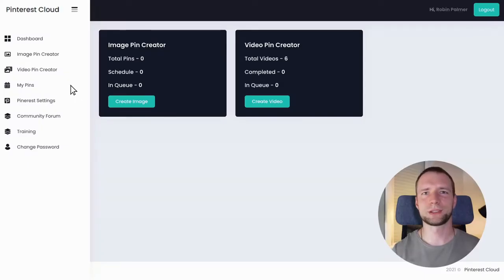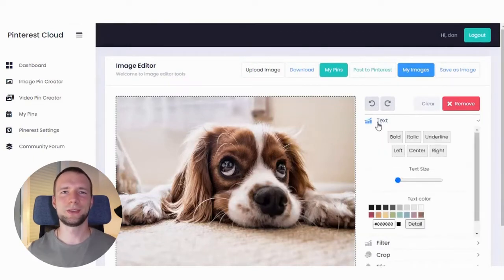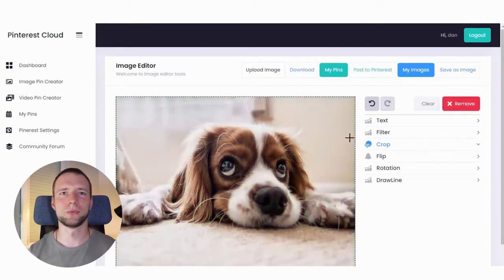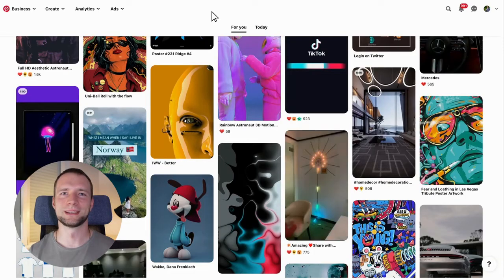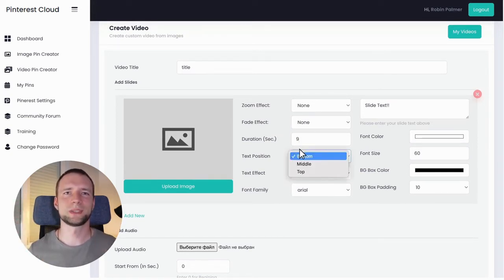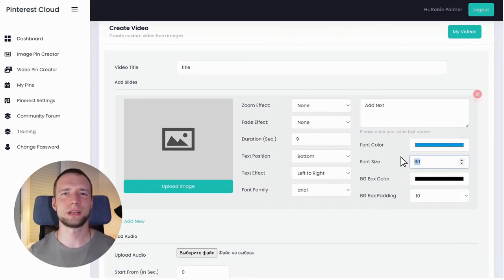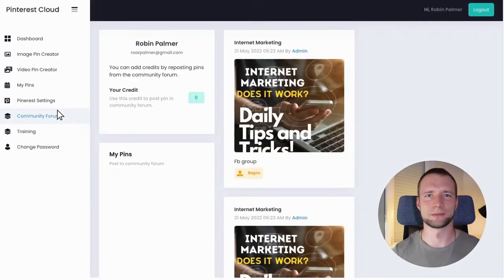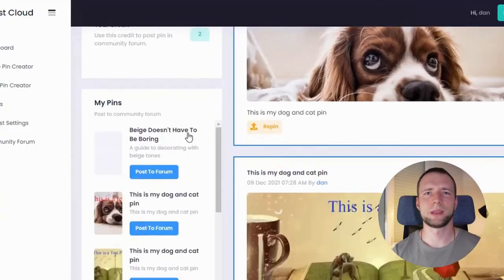AFFINITY ✔️ + MY CUSTOM BUNDLE BONUSES 🎁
Affinity generates free traffic on total autopilot by leveraging other people’s work using our inbuilt community system. It’s an all-in-one traffic app that works in any niche.

It comes with specific training on how & where to use the software to generate results. We even show you how to use it to generate money with NFT’s.

Main Features Of AFFINITY:
✅ Brand New Technology To Drive Automated Traffic From Pinterest
✅ Get High Quality Buyer Traffic That’s Ready To Convert
✅ Proven & Tested Method That's Generating Real Results To Even Newbies
✅ Comes With Easy To Use, In-built Powerful Image & Video Editor
✅ Save Thousands Of Dollars On Paid Traffic Strategies
✅ Get Results Even If You’ve Never Made A Single Dollar Online
✅ No Prior Tech Or Marketing Skills Required!
✅ 100% Brand New, Never Done Before Technology That’s Second To None
✅ Get Limited Time Commercial License Allowing You To Provide Services To Hungry Customers & Bank In BIG
✅ Completely Beginner Friendly To Help You Start Profiting Right Away
✅ Easy To Understand Video Training Included
✅ Launch Special Deal ONLY- Get Fast-action Bonuses Worth $2,185 (Totally Free)
✅ Works Smartly Even If You Have No Prior Experience Or Tech Skills.